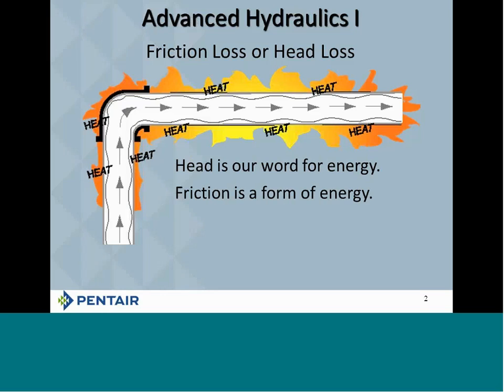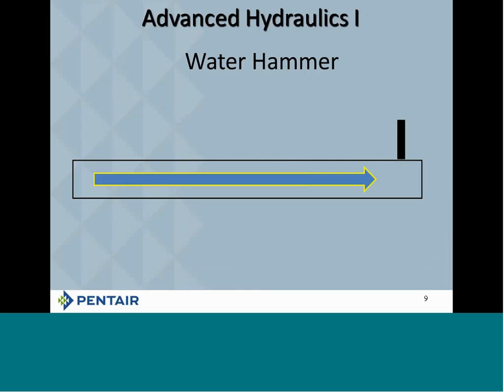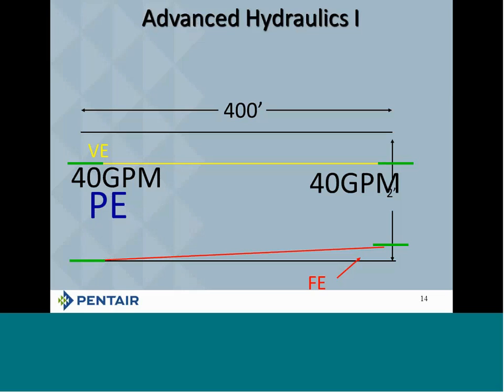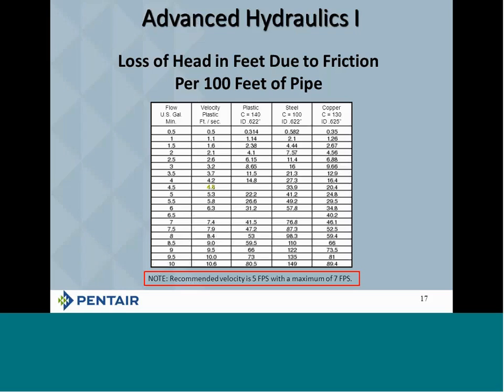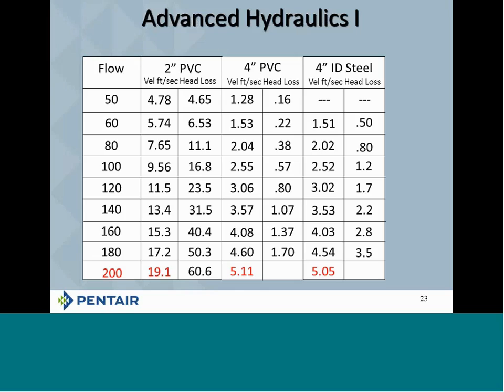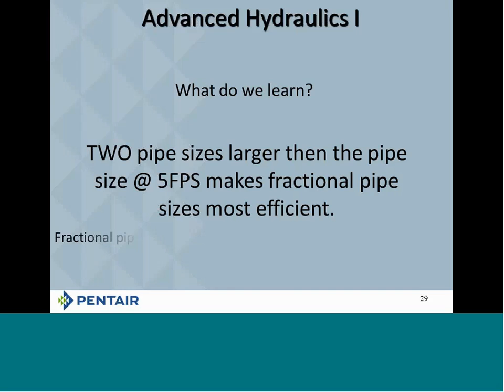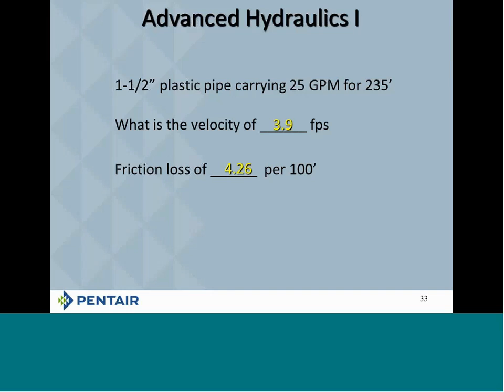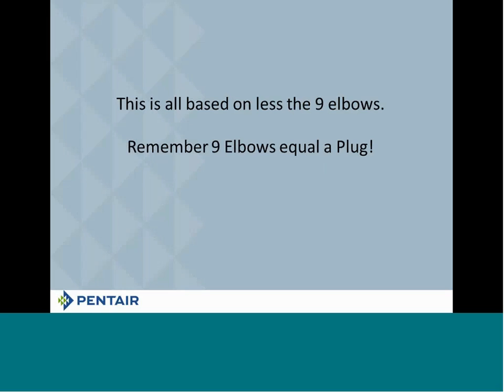Advanced Hydraulics 1